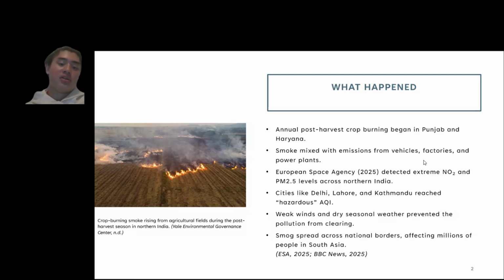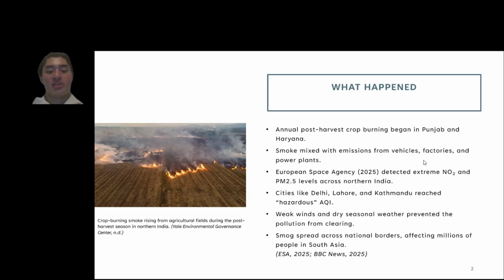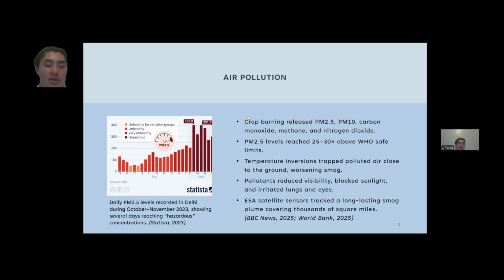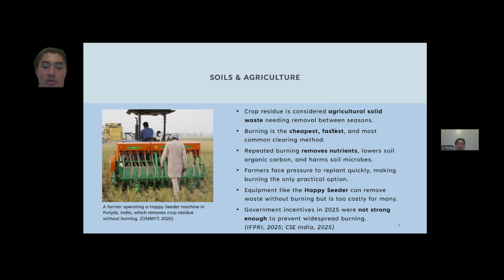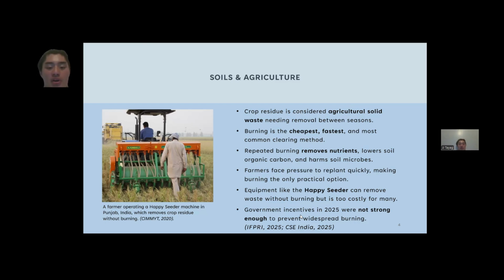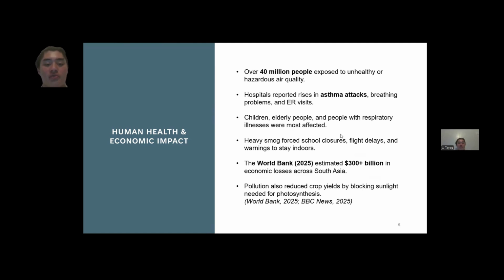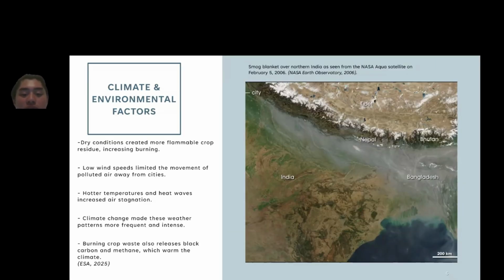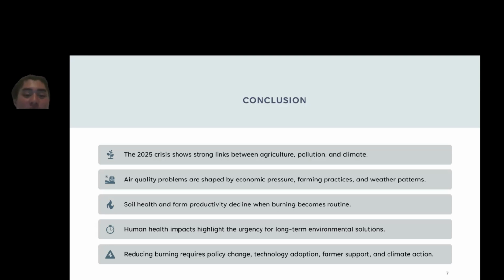International Case 2